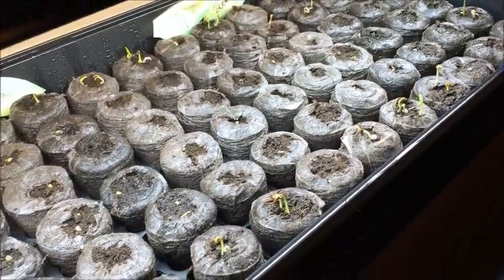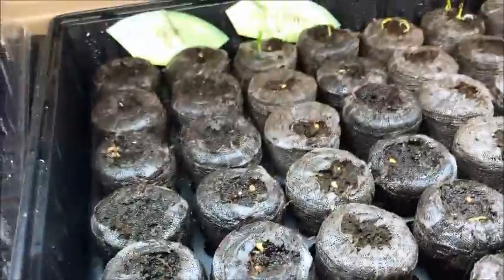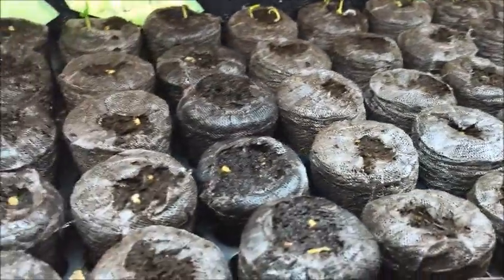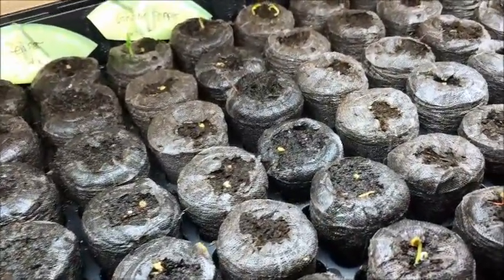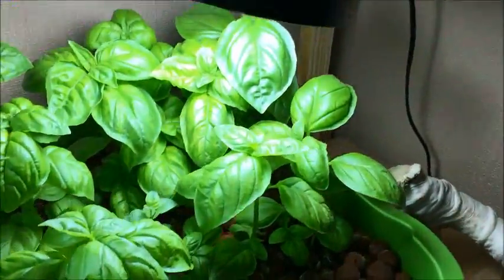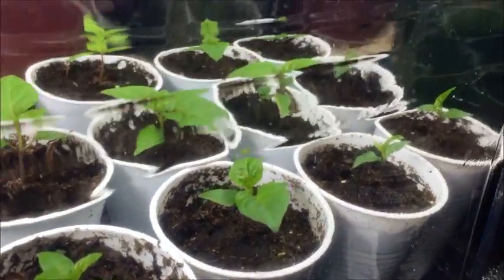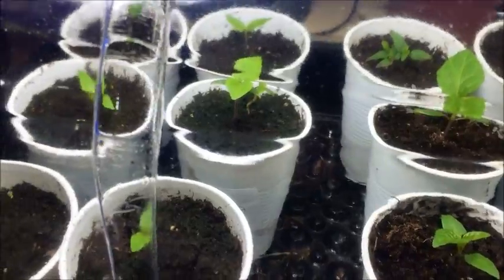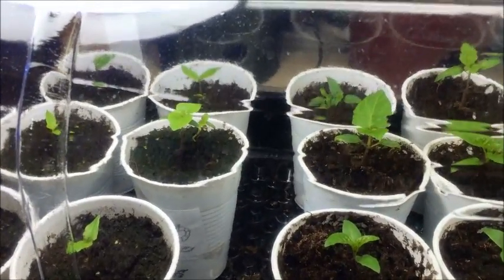Hot Peppers From Seed, Bonus Basil Aquaponics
Starting 72 peat pucks with various Ghost, Scorpion, and Reaper pepper seeds I'd acquired from buying the fruit at farmer's markets.  The fruit were used in canning, hot sauce, and I might've eaten some of them, but those videos will never be online.

Also showing the crazy growth of my basil in a homemade "cat litter box" aquaponics setup.  I bought the litter box from Wal-Mart, everything else was stuff that was going to be given away or trashed.